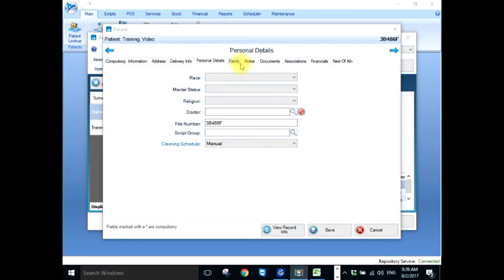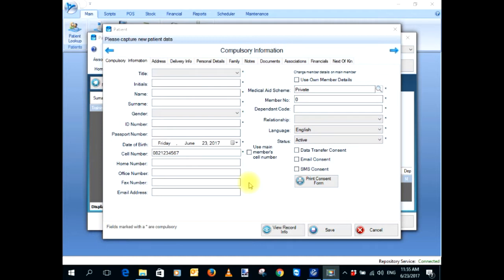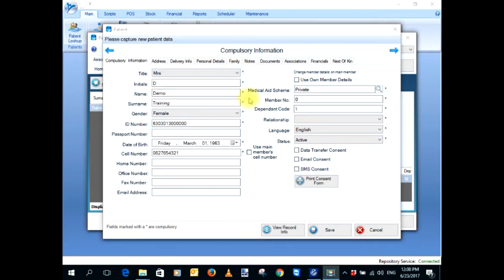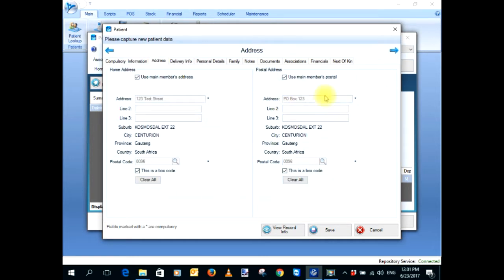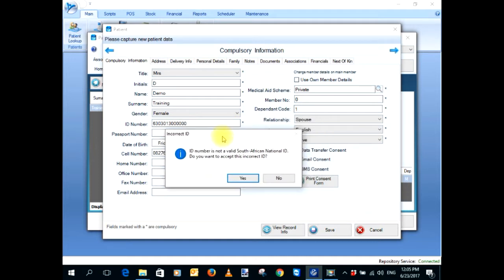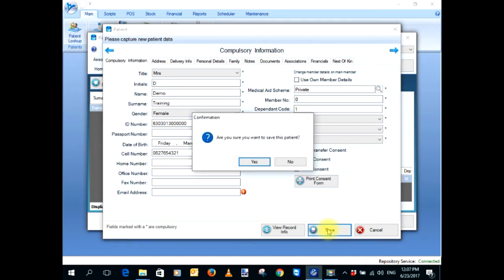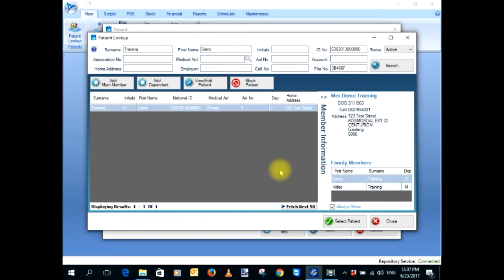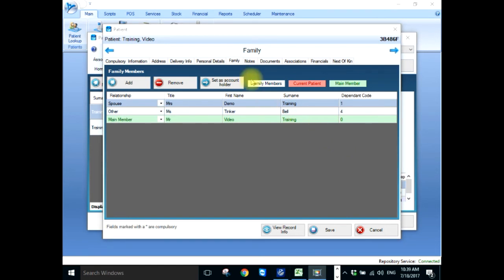05e Add a New Main Member Family